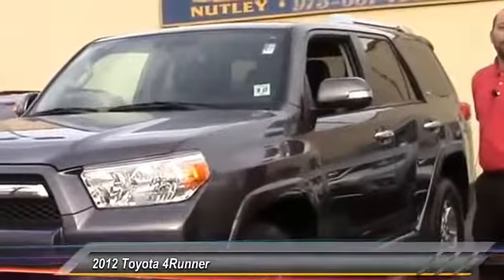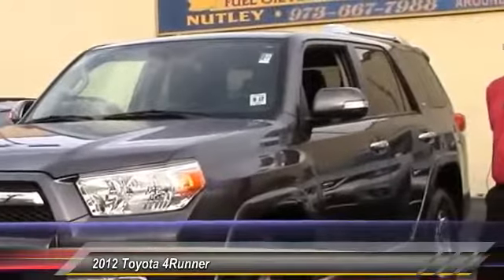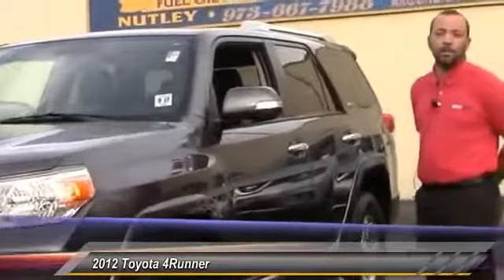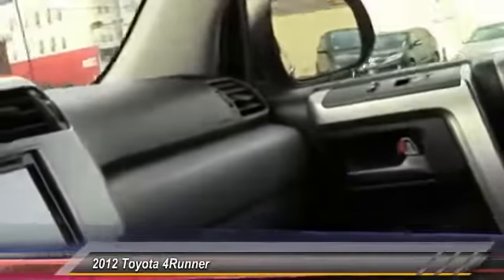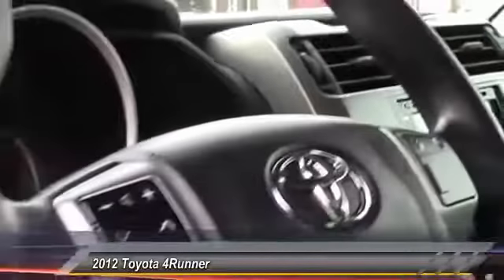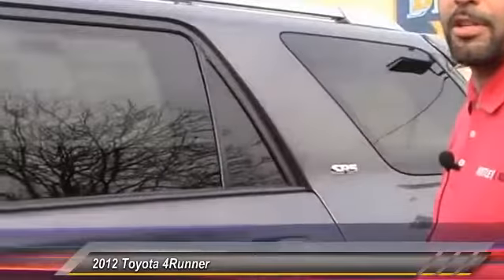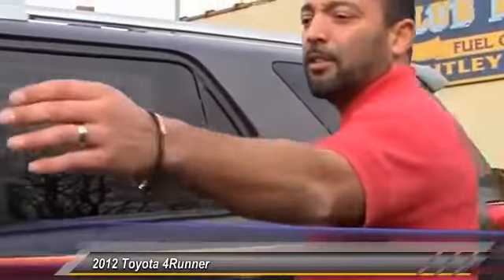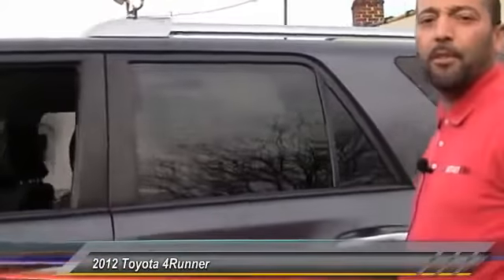2012 Toyota 4Runner Nutley NJ KTH202A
2012 Toyota 4Runner SR5
Don't miss this 2012 Toyota. Make a great choice today with this must-have sport utility. Learn more about this sport utility by contacting the dealership today and complete your driving dreams.

NUTLEY Auto Kia is a family owned and operated dealership with competitive pricing, factory trained and certified technicians, ultra convenient service hours and auto body collision center. We know your time is valuable and want to help you find exactly what you are looking for quickly and easily.

Did you like this video? for more information.